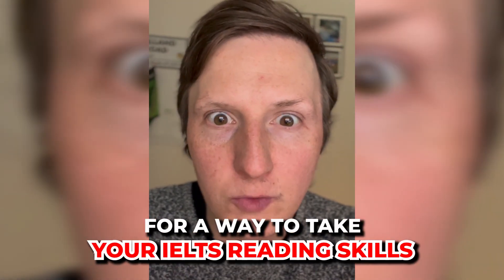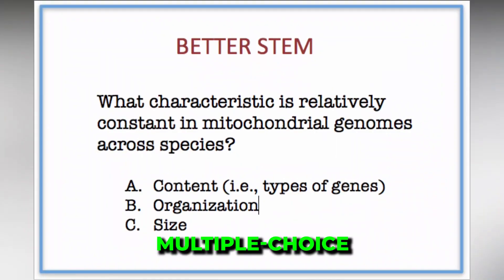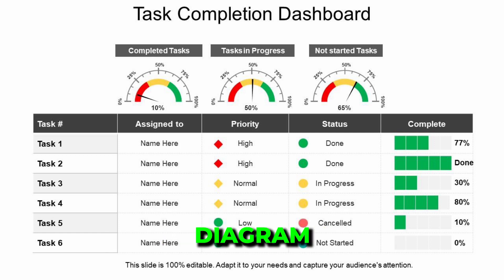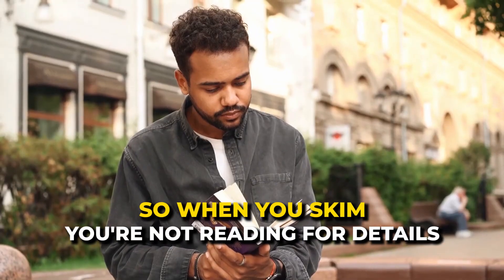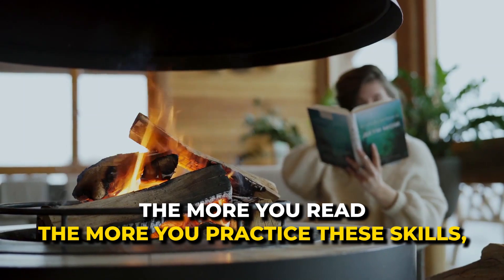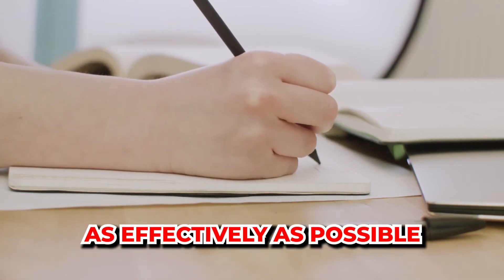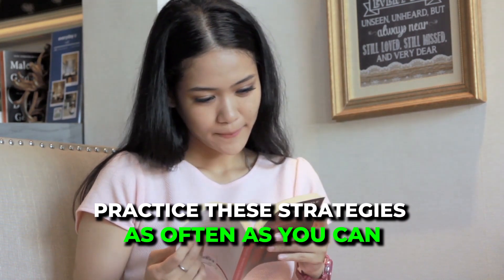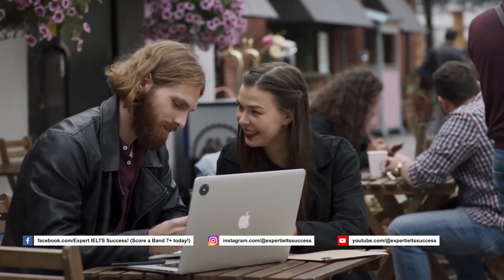IELTS Reading Success!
Are you preparing for IELTS? Are you confused about how to prepare for IELTS Reading? In this video, I discuss IELTS Reading tips to ensure your success!

If you’d like to work with us to improve your IELTS skills, click here ⬇️

Looking for the perfect online IELTS speaking course?  ➡️ Expert IELTS Success: Speaking (Achieve a Band 7+ Today!)

If you’re a teacher interested in teaching IELTS, join our Facebook group for teachers⬇️

If you’re a student planning on taking IELTS, join our Facebook group for students⬇️

Follow @expertieltssuccess, @expertenglish.solutions, and @englishwithclaudia_ for more🥳